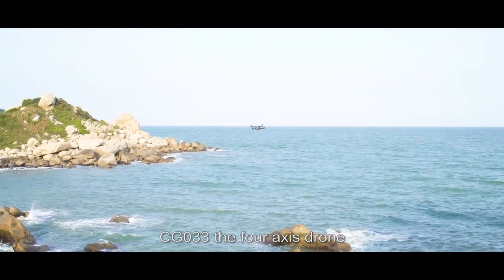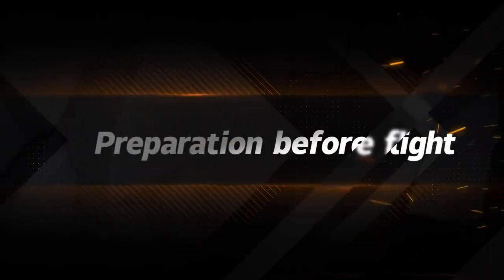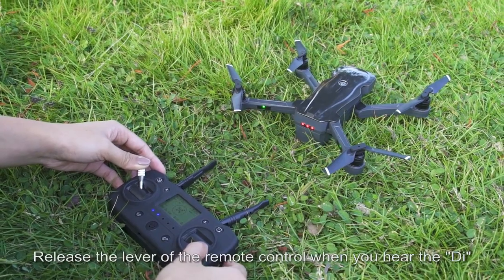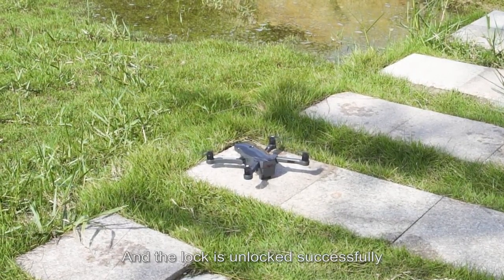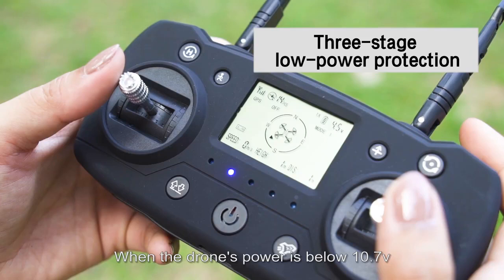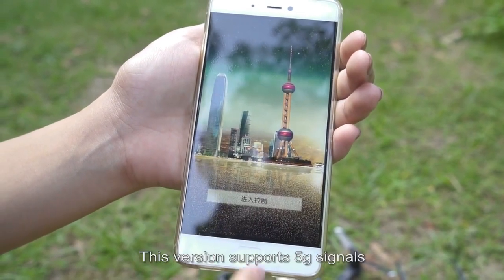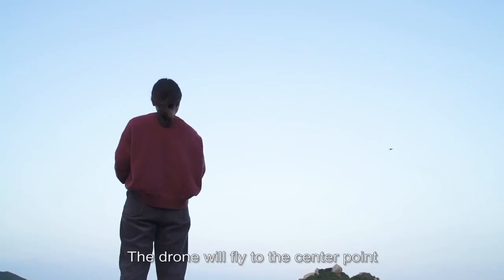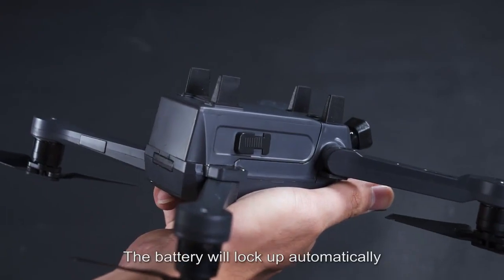K20 GPS Drone pro With 4K HD Camera 5G WIFI FPV Brushless RC Drone Quadcopter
Features:
1. Return to the take-off point with one key of GPS, return with low power and no signal.
2. GPS intelligent follow,more interesting to play.
3. Route multi-point planning flight:The aircraft flies autonomously according to the preset route, and the players focus on shooting.
4. Fixed point surround:Find the center of the circle, and then move the desired circle radius through the rocker.
5. Two axis pan tilt (self stabilizing image).
6.With optical flow camera, indoor flight is more stable.
7. 11.1V 2500mah intelligent lithium battery, 28 minute long endurance.
8. Brushless motor, super power, long service life.

Descriptions:
1.This camera supports shooting and recording.
2.Suitable for people who like air photography, photography lovers, new players.

Specifications:
Model: K20
Material: Plastic
Color:White
Camera:4K
Way point flight:√
Point of Interest:√
Satellite Systems GPS / GLONASS:√
Wifi image transmission distance (Outdoor and unobstructed,depend on conditions and mobile device):300M-500M
Photo resolution:3840*2160
Frame rate:20 fps
Photo format:JPG
Video format:MP4 or AVI
One key share Photo / video:√
Mobile phone configuration requirements: WiFi function dual frequency
Mobile device system version:iOS 8.0 or later /Android 4.4.4 or later
Pressure sensor:Height setting
Motor Type:1406
Frequency:2.4 G
Adjustable angle camera:Adjustable camera by
transmitter, 90°
Drone battery:11.1V 2500mAh(1pc/2pcs/3pcs Optional)
Control distance (Outdoor and unobstructed,
depend on conditions and mobile device):1000M-1200M
Flight time:23-25mins
Charging time:240mins
USB Charging (5V/3A):√
Size:
(Unfold):280mm/10.92in x 230mm/8.97in x 55mm/2.15in
(Fold):175mm/6.83in x 90mm/3.51in x 55mm/2.15in
Product Weight:400G
Lithium battery of transmitter:3.7V 1200MAH(not included)

Package Information:
Package Size:330x260x120mm/12.87x10.14x4.68in
Package weight:1099g/2.42lb
Storage Box Package

Package Included:
1 x RC Drone (Including Camera)
1 x Remote Control
1 x Drone Battery (1pc/2pcs/3pcs Optional)
1 x USB Charging Cable
1 x Manual